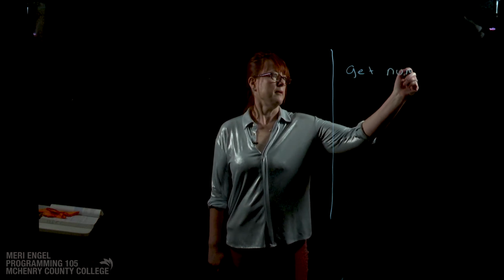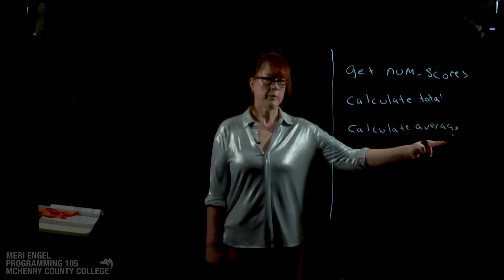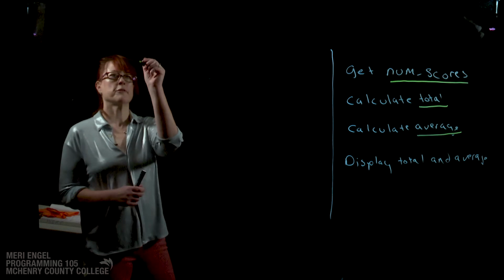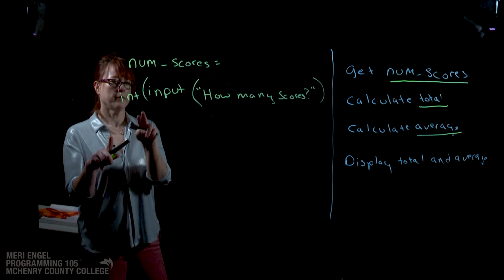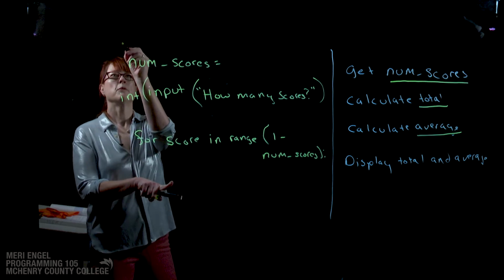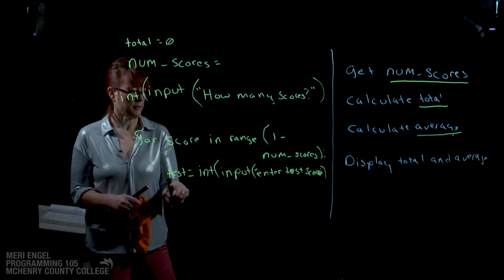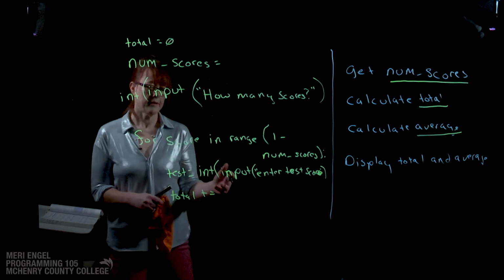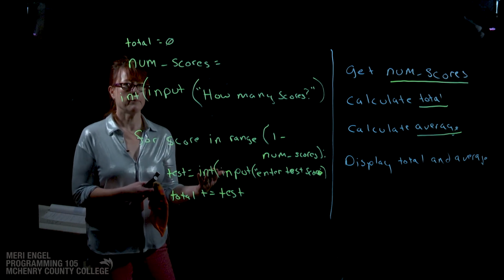Chapter 4.4 V2: Running Totals - PRG105